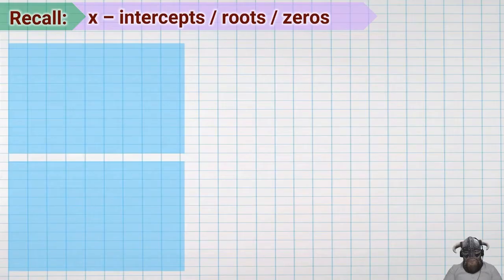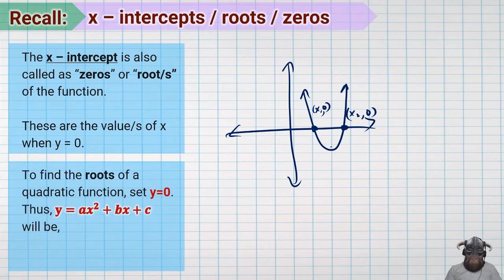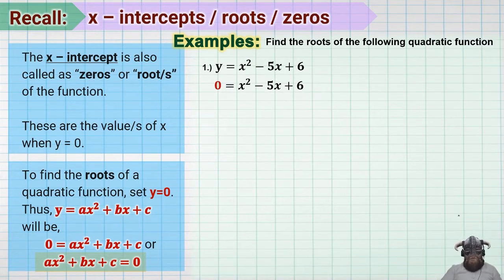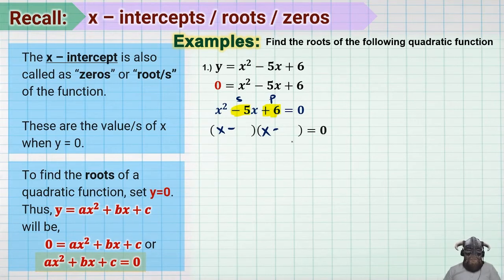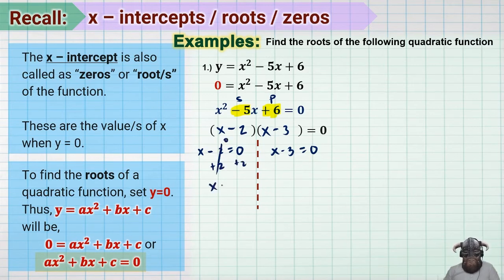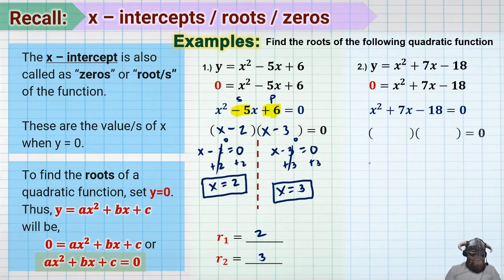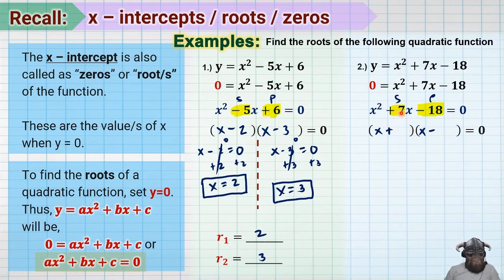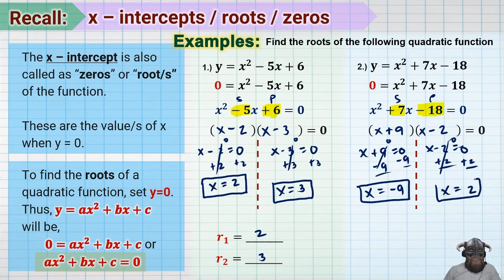ROOTS/ ZEROS OF QUADRATIC FUNCTIONS